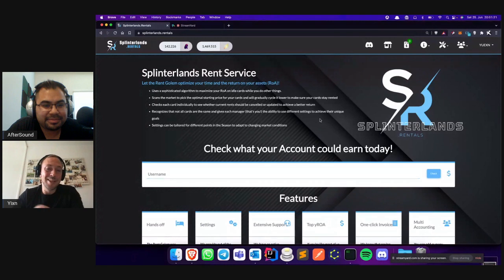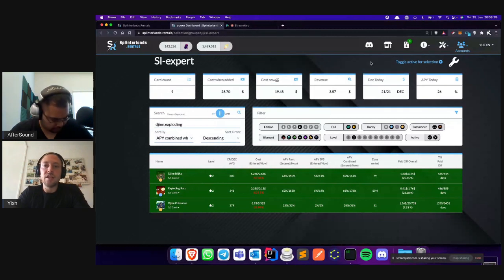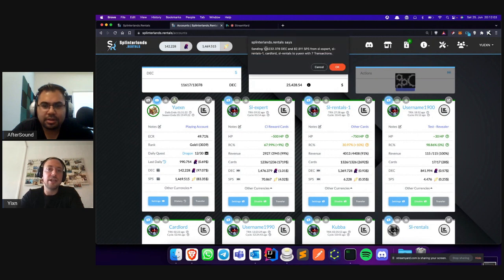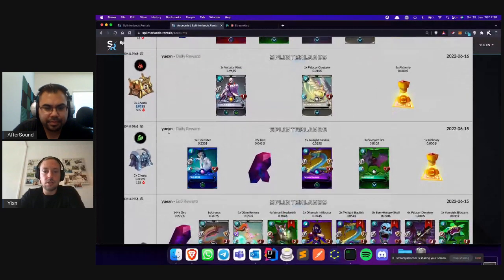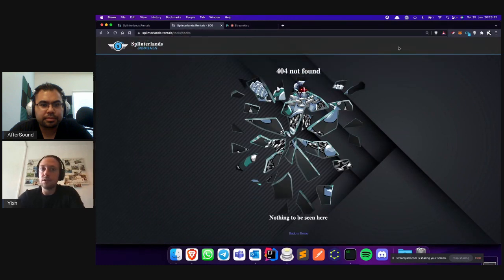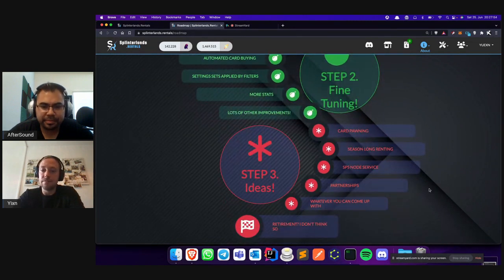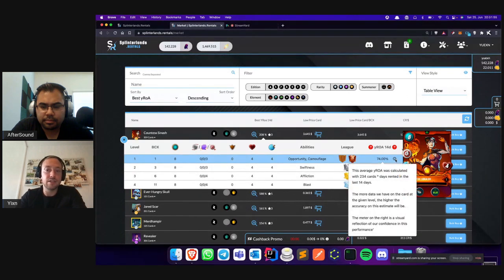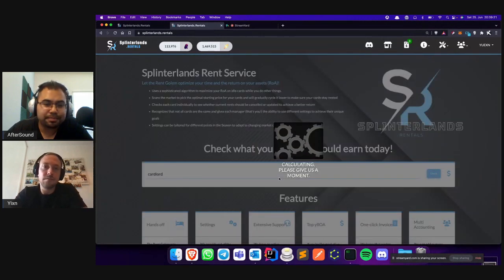RENT GOLEM WALKTHROUGH (WITH YIXN)